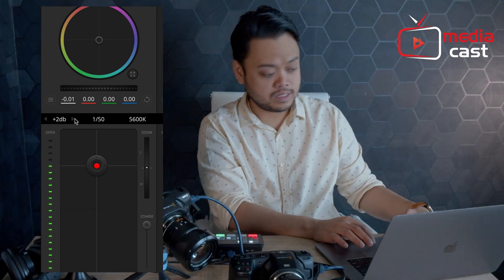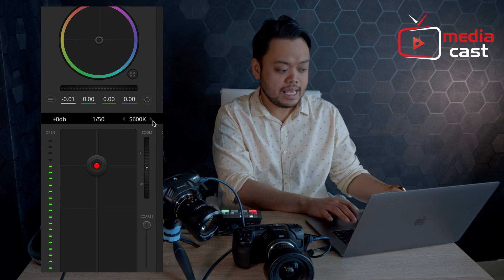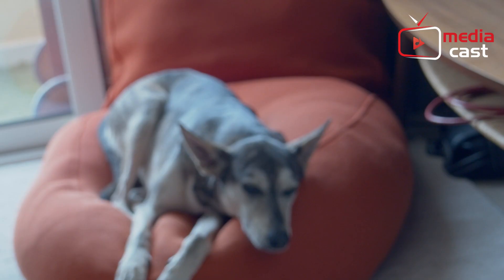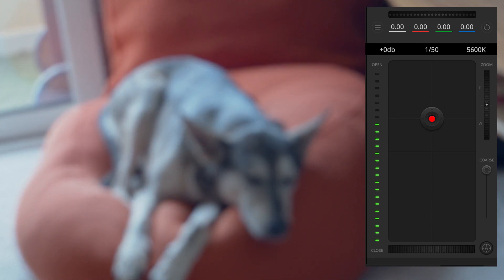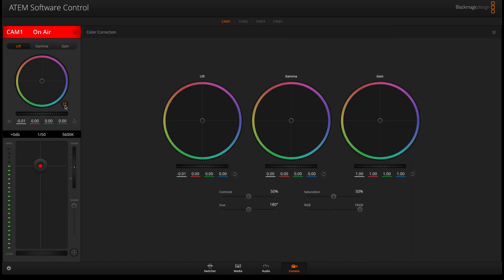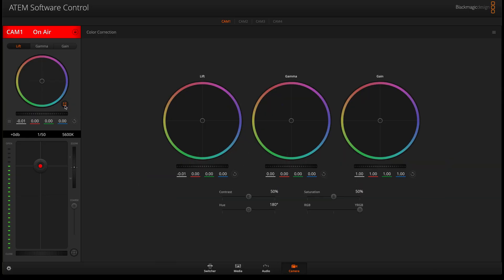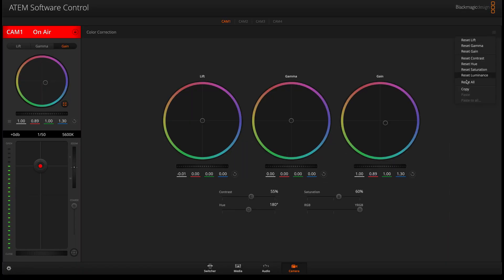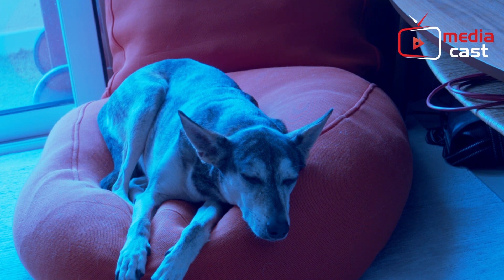Learn it with Larry - S01E03 - Exploring the Camera Page of ATEM Software Control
Our third episode looks at the new camera page of ATEM Software Control and how through it, you can full control of your Blackmagic Pocket Cinema Camera.

Let Larry walk you through the camera controls in ATEM Software and learn how you can control the tally light, white balance, ISO and shutter as well as the iris, focus and much more. Explore the DaVinci primary color corrector built into the camera and see how you can go well beyond simple camera color balance and easily match the cameras look with each other.